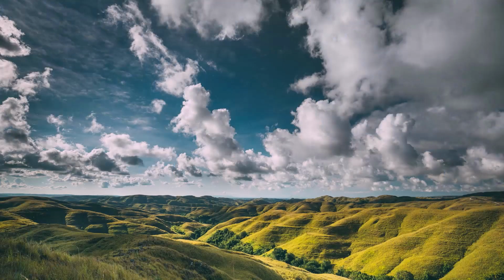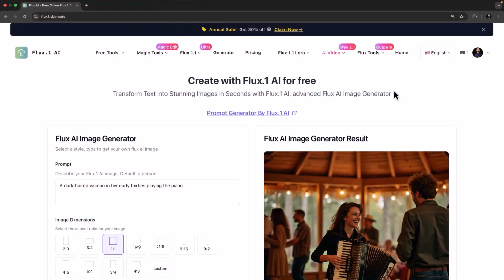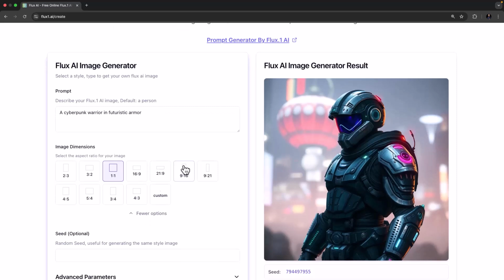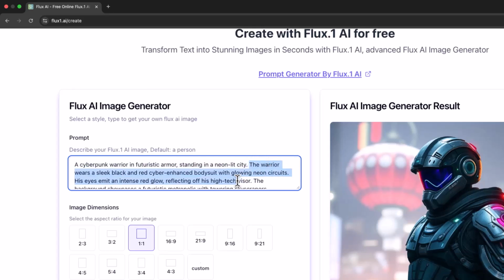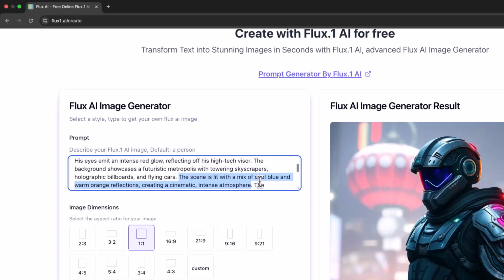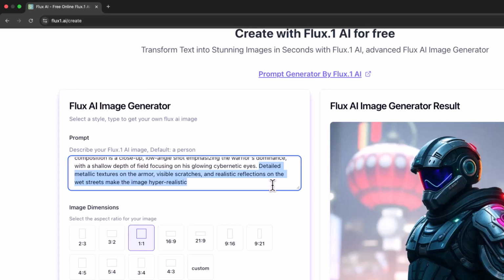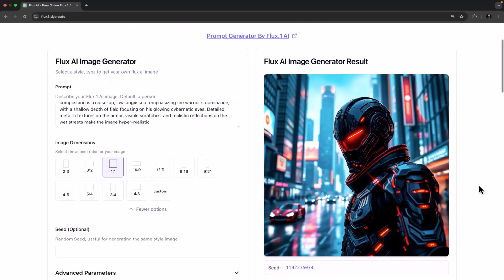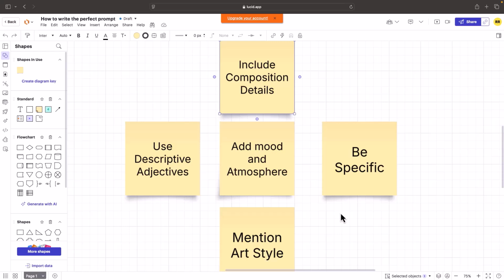Top AI Image Generators in 2025 + Best Prompt Guide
In this video, we explain how to navigate the world of text-to-image AI generators, compare top tools like Flux Dev Lora, DALL-E 3, and Midjourney, and teach you exactly how to write the perfect prompt to bring your imagination to life with stunningly detailed AI art.

*Topics Covered:*
* How have text-to-image AI models evolved?
* What are the best text-to-image AI tools available today?
* How do Flux Dev Lora, DALL-E 3, Midjourney, and Leonardo AI compare?
* Which AI tool is best for hyperdetailed images or concept art?
* Which AI model excels at realistic photos or storytelling?
* What makes Midjourney great for cinematic and fantasy styles?
* Why do designers love Leonardo AI for game assets and characters?
* How can I use Flux Dev Lora to generate AI images? (Practical Demo)
* Why is writing a detailed prompt crucial for getting the AI image you want?
* How do I write the perfect prompt for any AI image generator?
* What are the essential elements of a great AI art prompt? (Subject, Appearance, Style, Setting, Lighting, Composition)
* How can descriptive adjectives and art style keywords improve my AI results?
* What's the difference between a basic prompt and a detailed, effective prompt? (Cyberpunk Warrior Example)
* How do I specify composition, camera angles, and mood in an AI prompt?
* How can I add extra details for hyperrealism in AI images?

Learn the strengths of leading AI image generators and master prompt engineering techniques to go from blurry concepts to breathtaking, hyperrealistic artwork in seconds. Whether you're a concept artist, designer, IT professional exploring generative AI, or just curious about creating AI art, this guide provides practical comparisons and actionable steps for crafting prompts that deliver exactly what you envision. We demonstrate live using Flux Dev Lora and break down a complex prompt step-by-step.